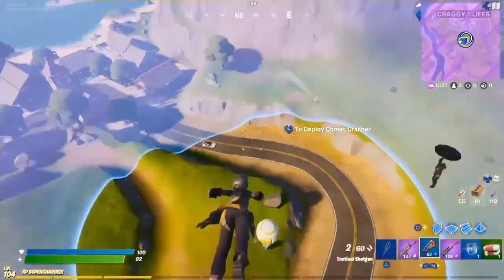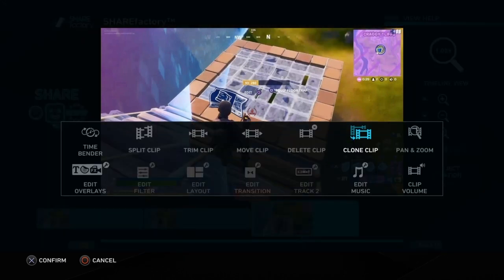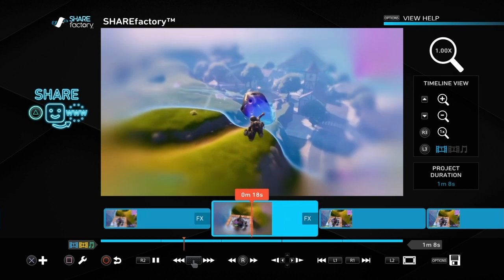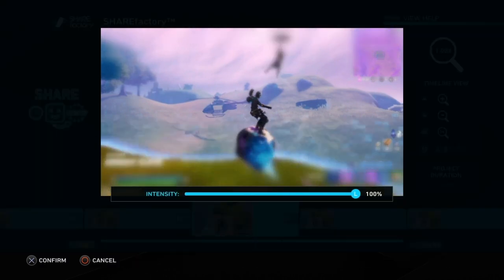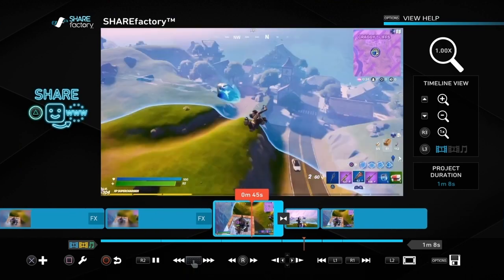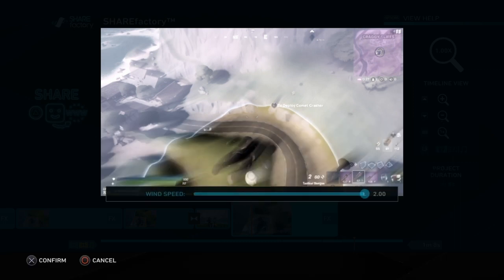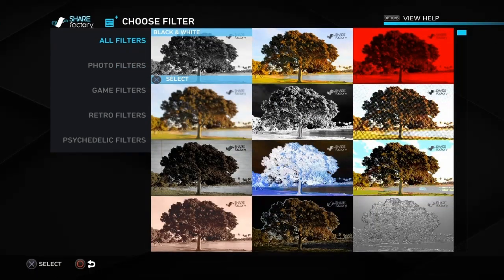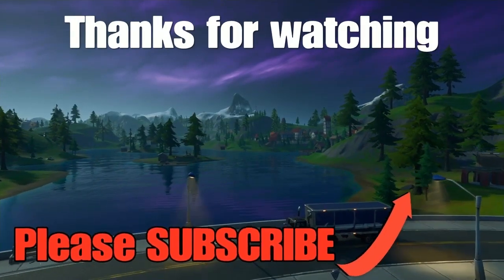5 Ways How to add Blur Effect on Sharefactory 2020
How to add blur effect in sharefactory 5 different ways on ps4 2020

Please Use: NoMoreNoobie in the item Shop. This will really help me out if you don't mind. If you don't use mine then please use someone else's so that someone can benefit from the support a creator program. Thank you.